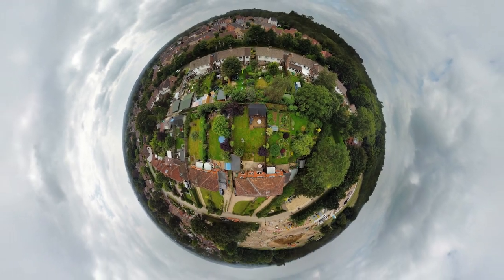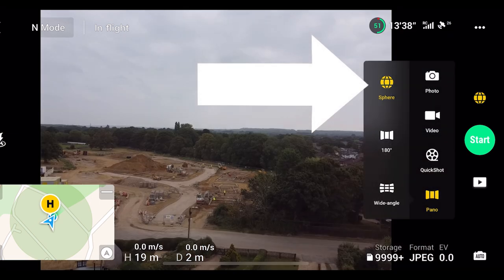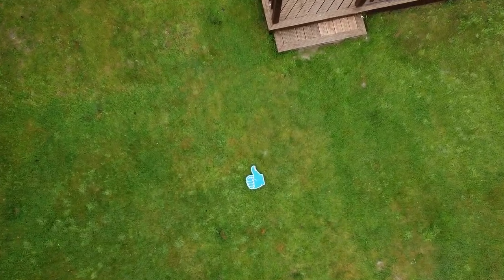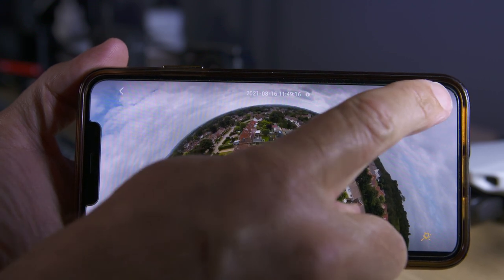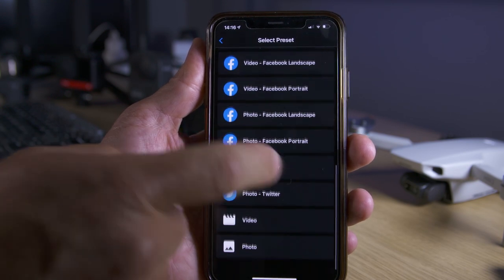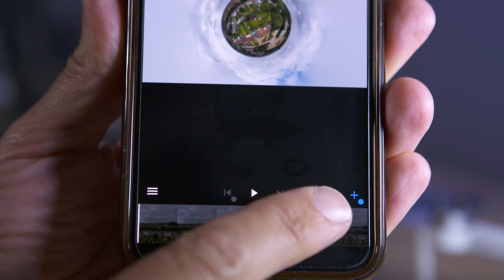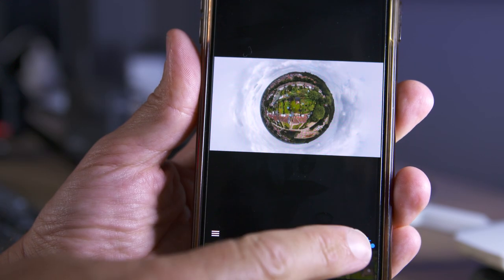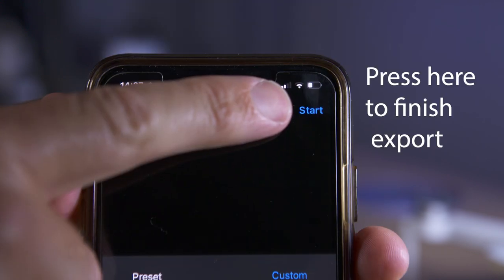Create Short 360 Videos with Mavic Mini 2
How to shoot 360 photos with your Mavic Mini 2 and turn them into short 360 videos using this free app. You can buy the mavic mini 2

📌Mavic Mini 2 USA

or Amazon

In this video Rich from Eat Sleep 360 shows you how to use your mavic mini 2 to shoot 360 photos and turn them into short 360 video animations using the reshoot 360 app